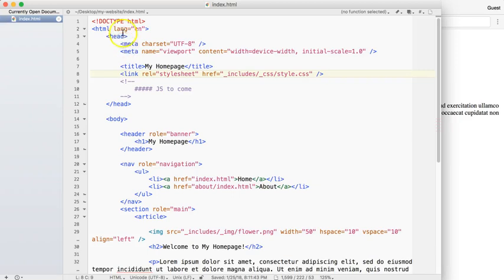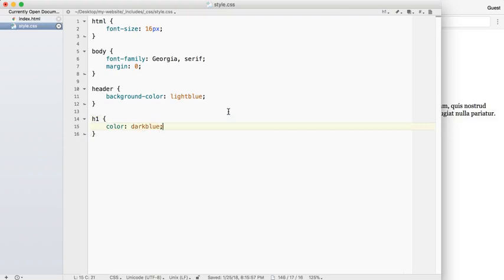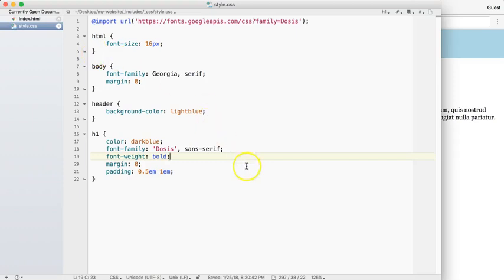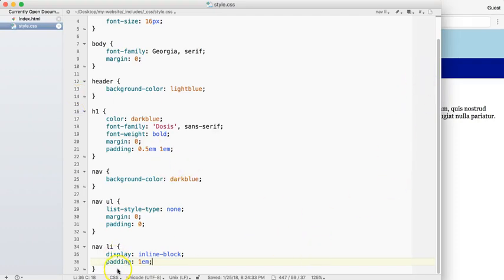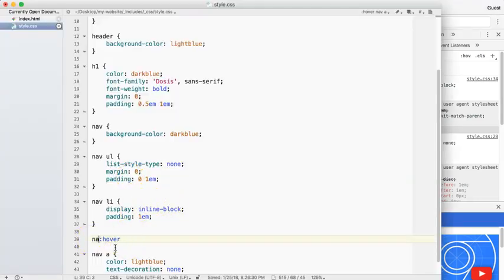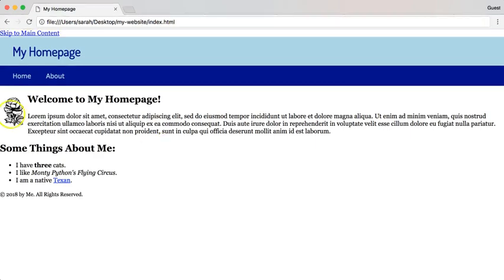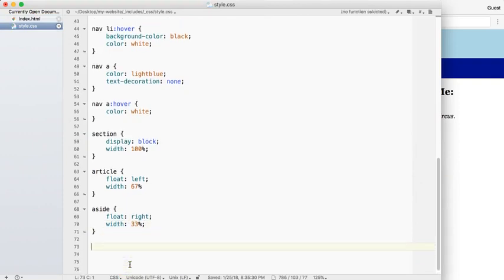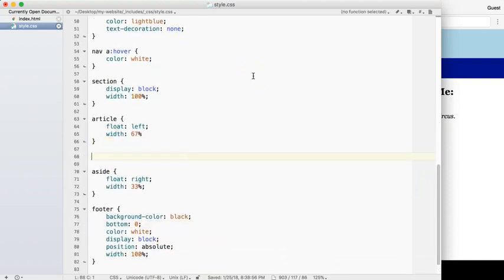CSS Basic Demo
Covers process of adding basic CSS styles to a website.